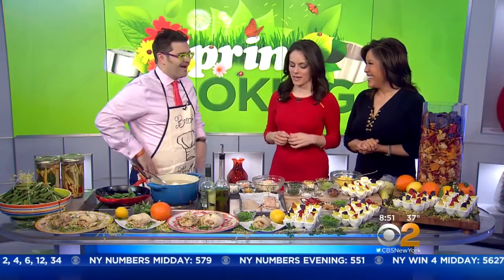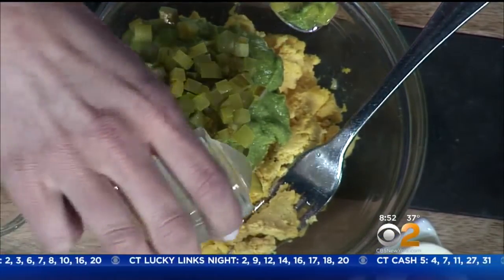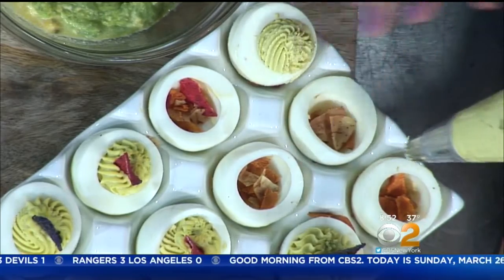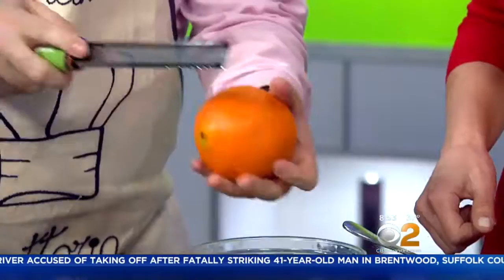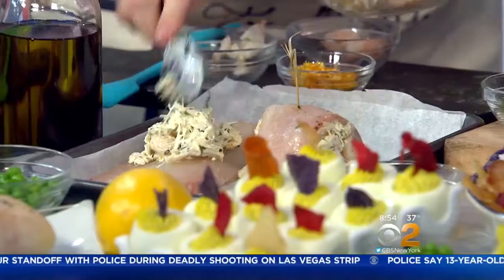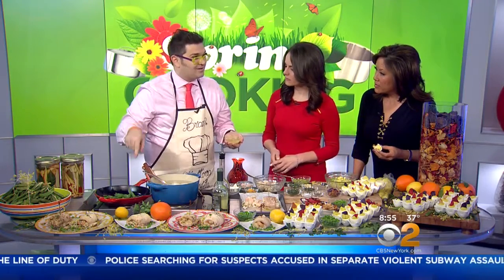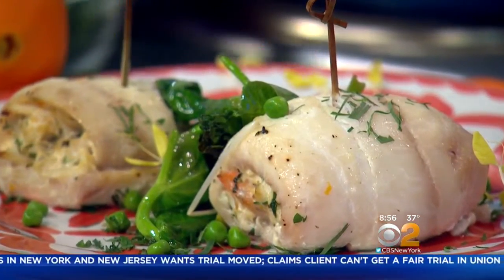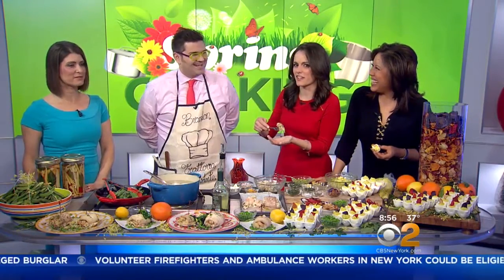Spring Recipes From Trattoria Dell'Arte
CBS2's Andrea Grymes and Cindy Hsu report.